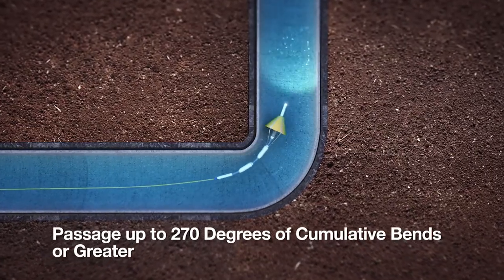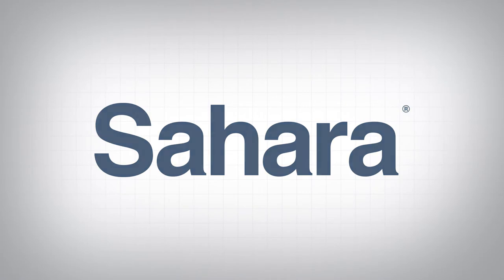Sahara® Leak Detection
The Sahara platform is a tethered tool that offers a variety of solutions for water and wastewater pipelines, including leak and gas pocket detection, inline CCTV and pipeline pre-commissioning.